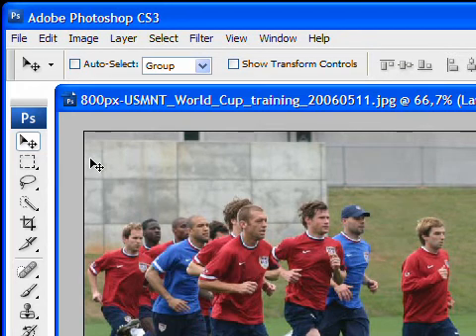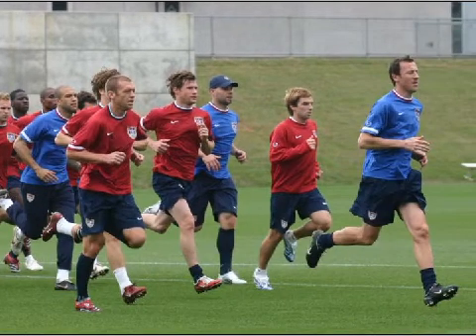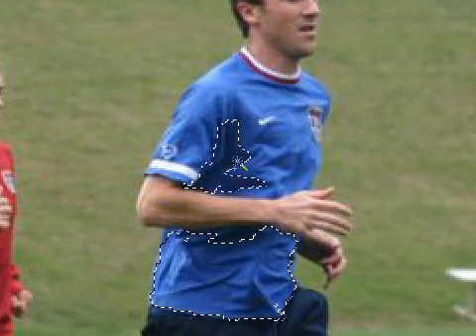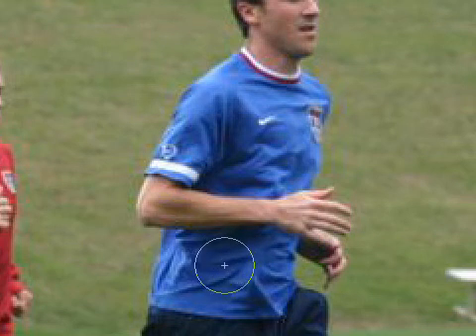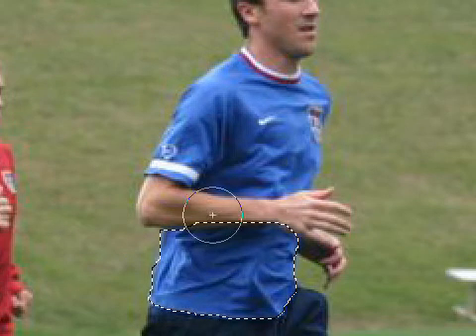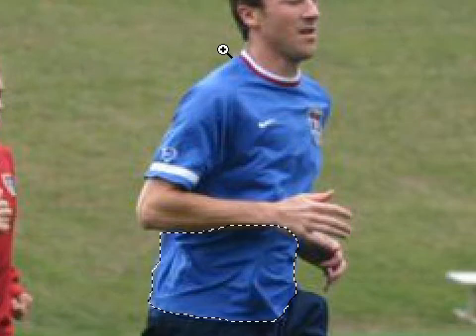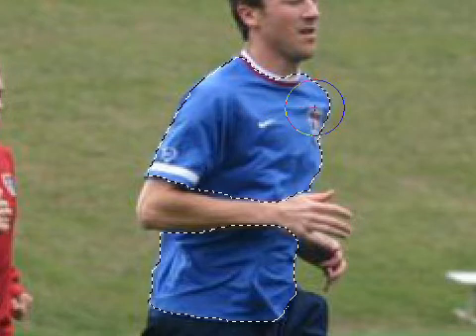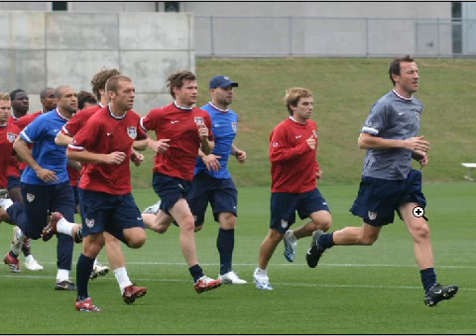photoshop cs3 quick selection tool - streamcast.eu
streamcast.eu